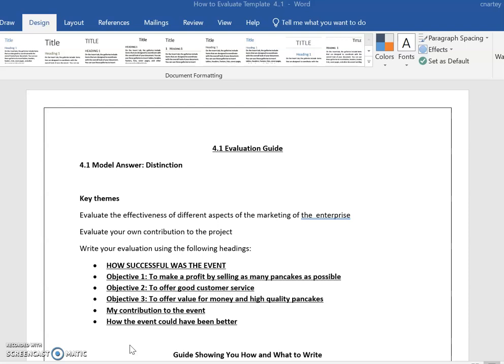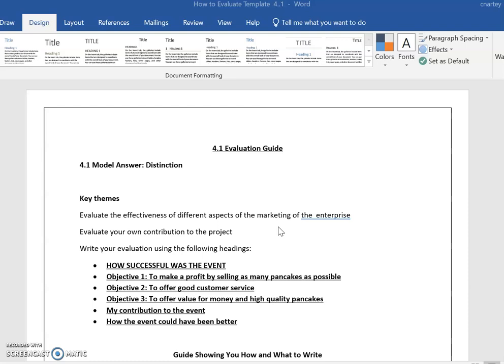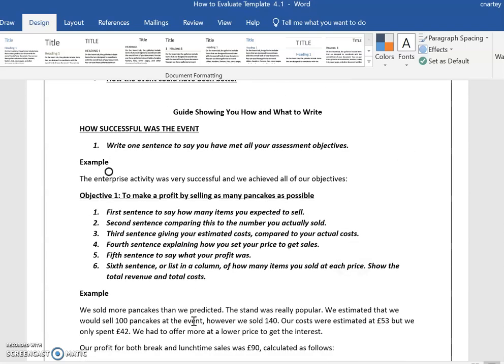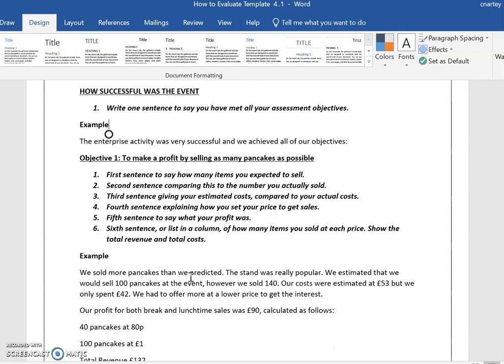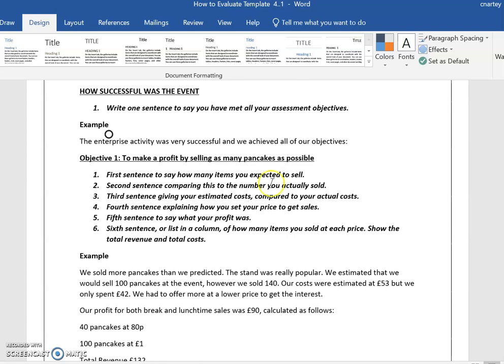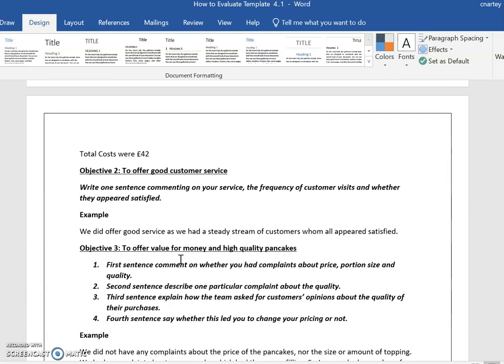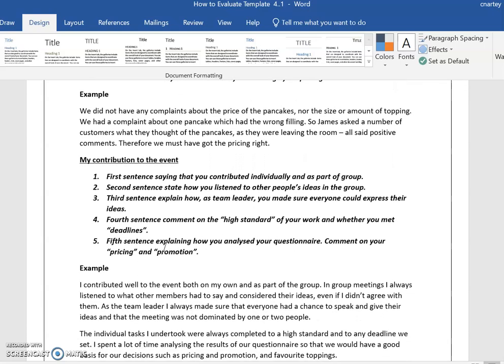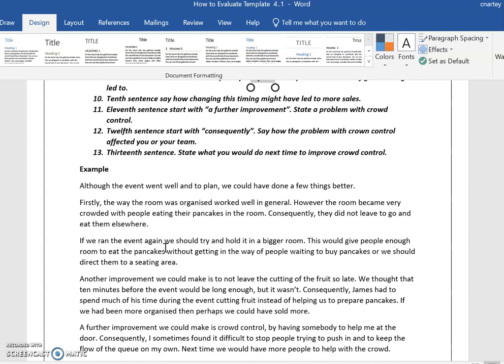Year 11 Business - 4 1 Evaluation